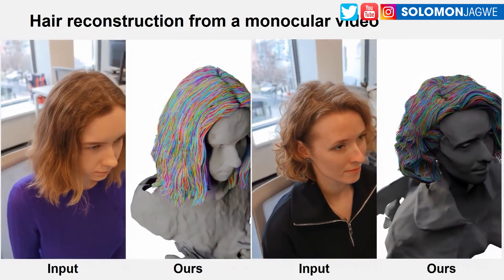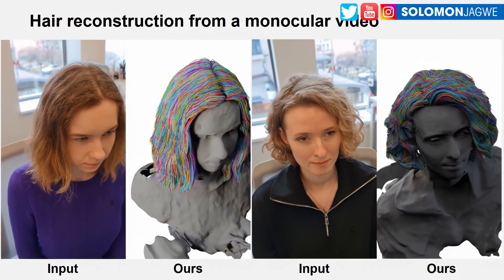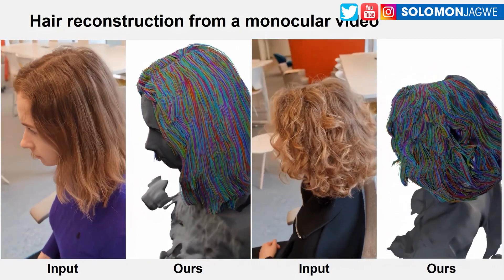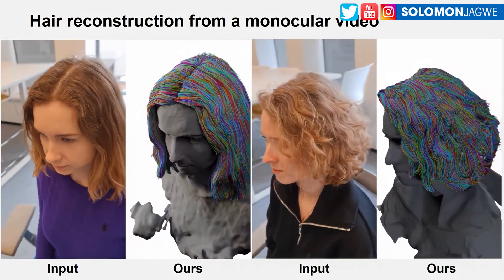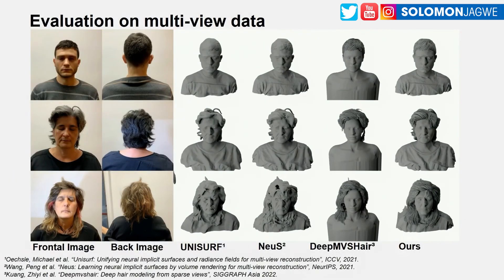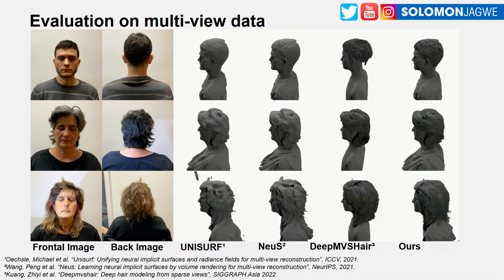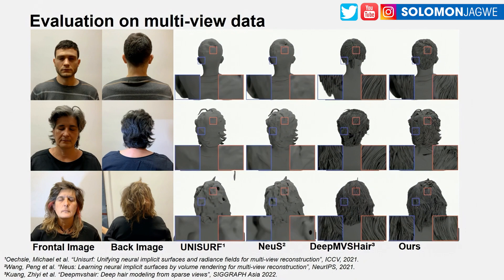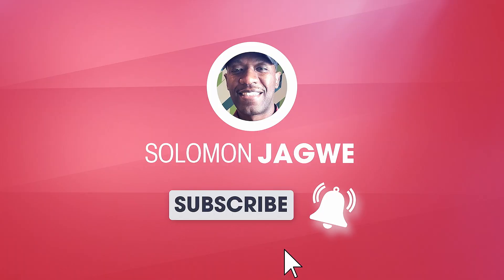Amazing Neural Haircut ~ Create Strand Based Hair from Video for 3D Characters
Amazing Neural Haircut ~ Create Strand Based Hair from Video for 3D Characters ~ In this video I share my first impressions and reaction to this amazing new method of creating Strand based for characters, from just video of a human subject. This is going to change the way digital double hair is created.  I will share more insight once it becomes available and I get to test it.